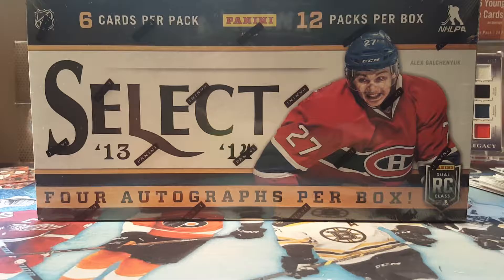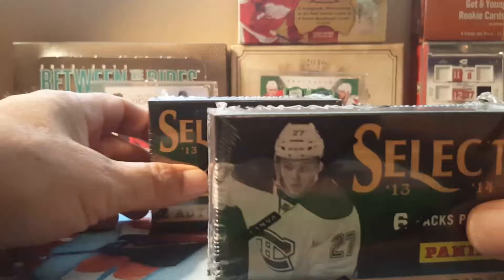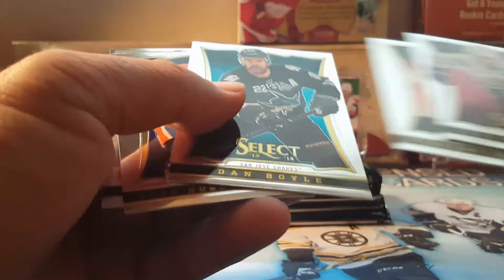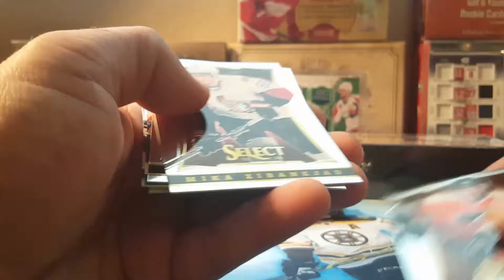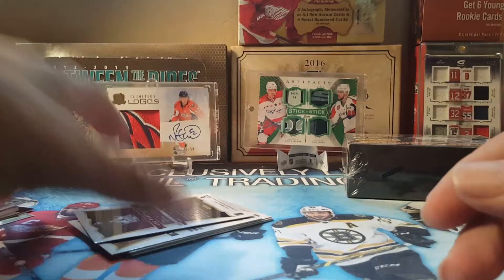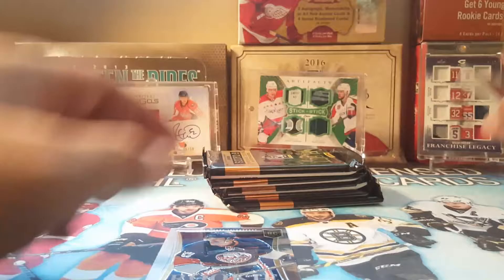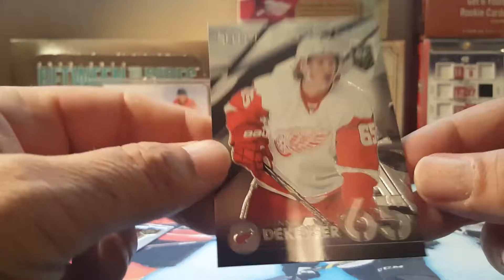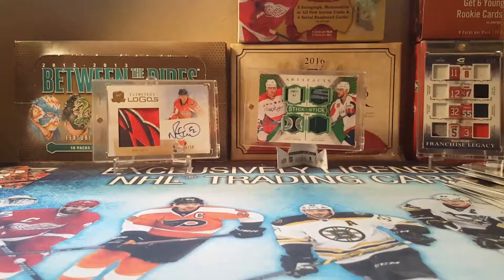11/25/16 part-2, 13/14 Select Box Break..